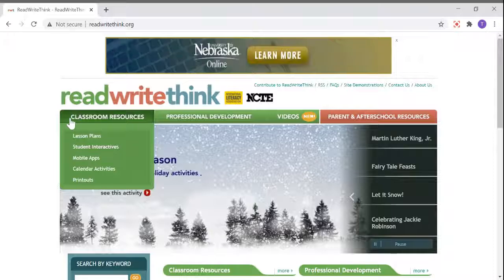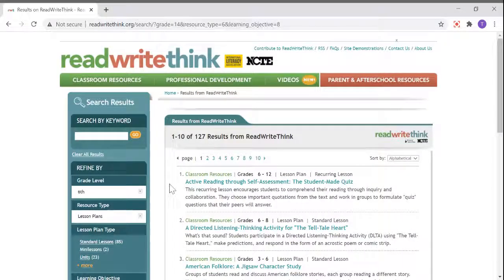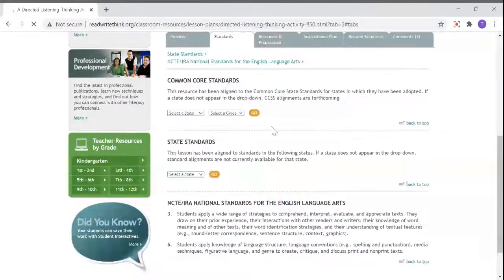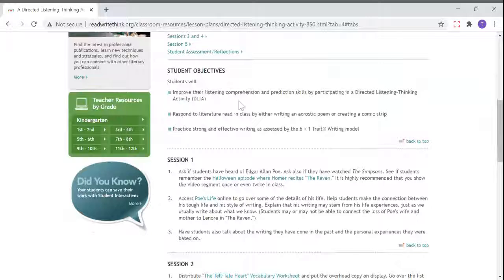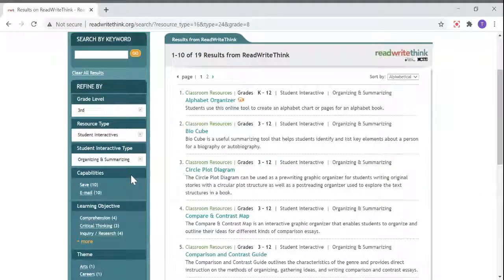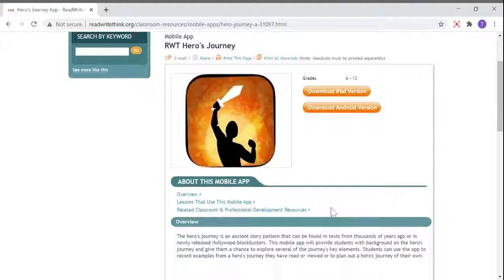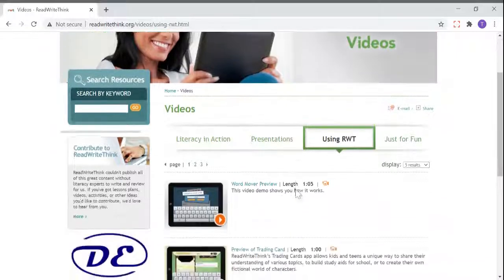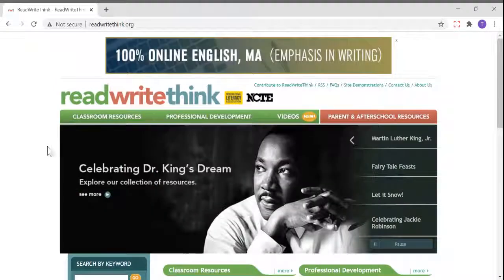How to Navigate the Read, Write, Think Website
This video explains different sections of the Read, Write, Think website and how to find the resources you are looking for!